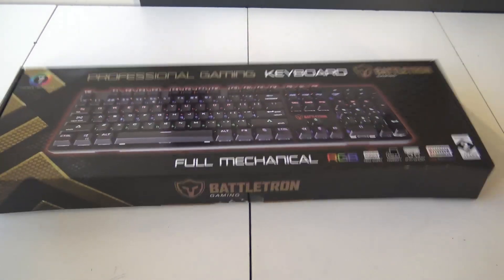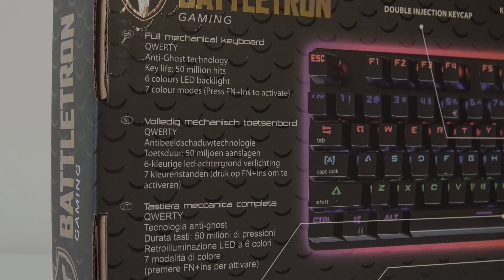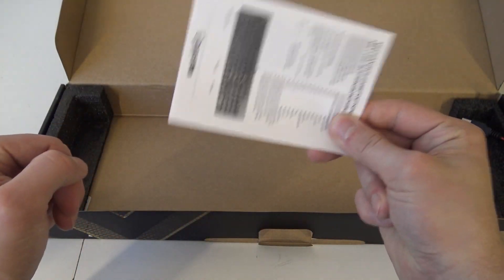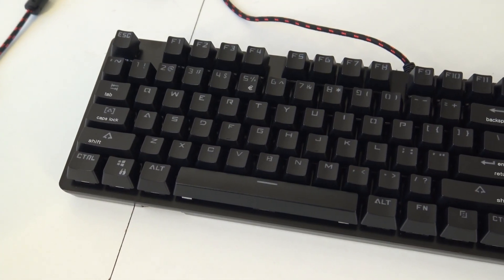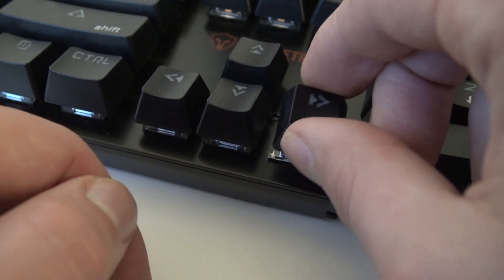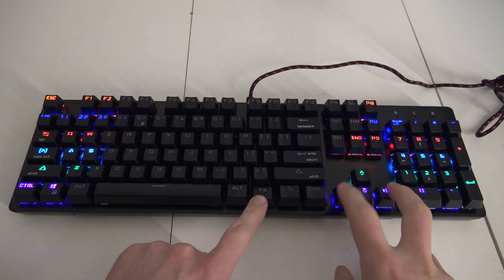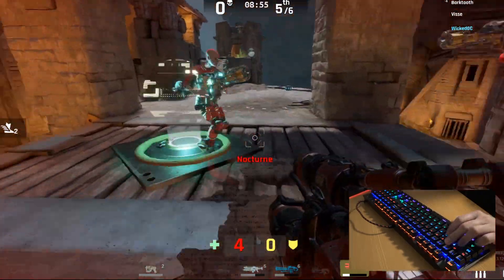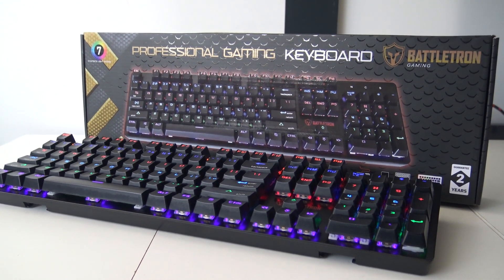Full Mechanical Keyboard from Battletron ... The Action Stores 🦾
Time to check out this €25,- Full LED RGB Gaming Professional Mechanical Keyboard. How does it work ?

Where to find Keyboards ?